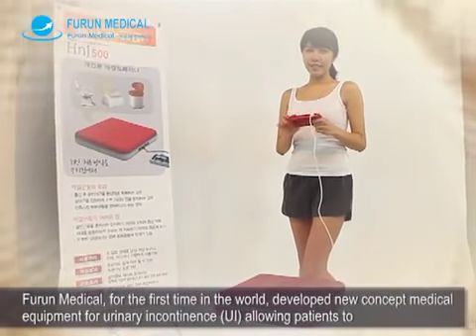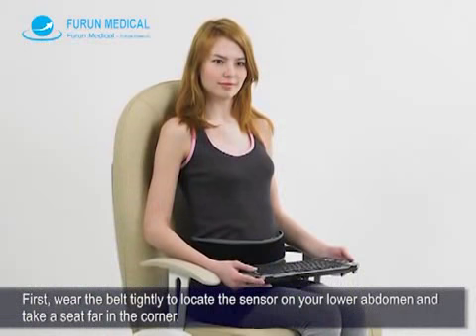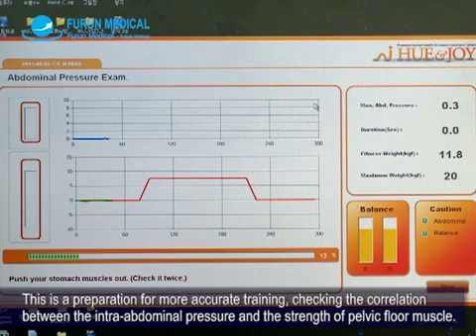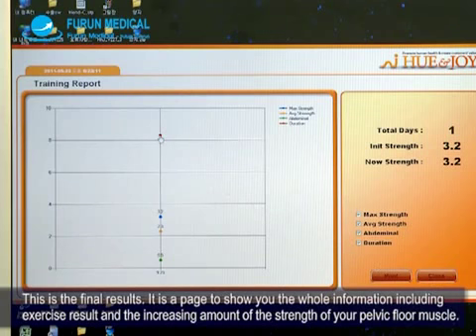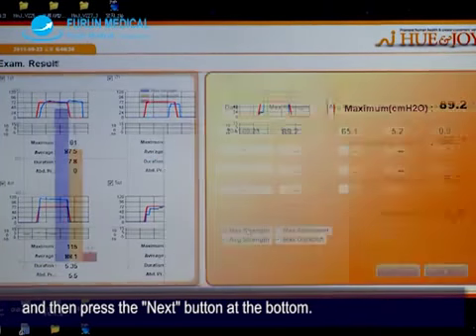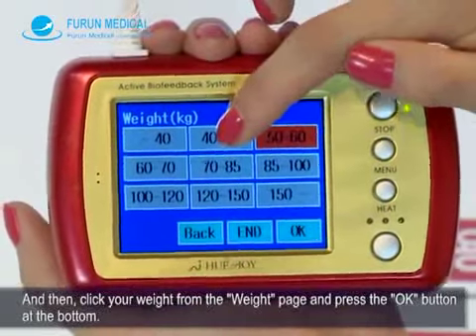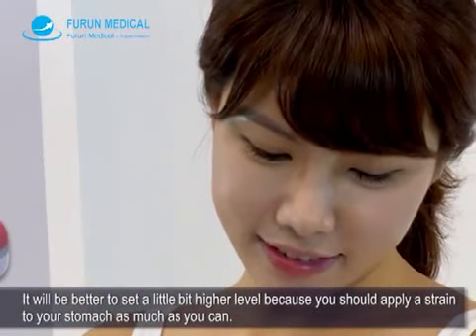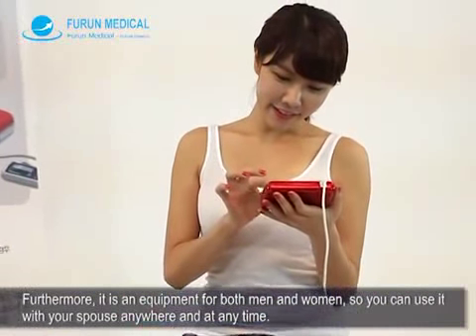Furun Medical Co., Ltd. - Urinary Incontinence Therapy Units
Introduction
The best KEGEL trainer
Personal medical device
HnJ500 Active Bio-Feedback while (user is) clothed
Promotes healthy pelvic floor muscles and improves the quality of life

No Insertion Bio-feedback System
From Customer Satisfaction to Customer Expectation
Urinary Incontinence Therapy Units for Home Use

Features
The advantages of Kegel Exercise
• Prevents and treats urinary incontinence
• Restores pelvic floor muscles to their original state
• Increases sexual pleasure by increasing vaginal contractility
• Increases satisfaction with married life

The disadvantages of Kegel Exercise
• Difficulty in personally recognizing pelvic floor muscles, aggravating urinary incontinence
• Tendency to quit due to long-term commitment required by the program
• Limited muscle-strengthening exercises without the use of external weight

Convenient to use
Active weight training while clothed
Easy to learn
Even beginners can easily follow the training course.
Highly effective
Trains the pelvic floor muscles, similar to performing arm exercises using dumbbells
Easy to recognize
Easily recognizes pelvic floor muscles through external pressure
Motivational
Built-in motivating training program

Main functions
Urinary Incontinence, Constipation, Fecal Incontinence, Sexual Dysfunction
(urinary incontinence, pelvic floor, Kegel, prostate, biofeedback, urinary, Incontinence, sphincter, bladder, constipation)